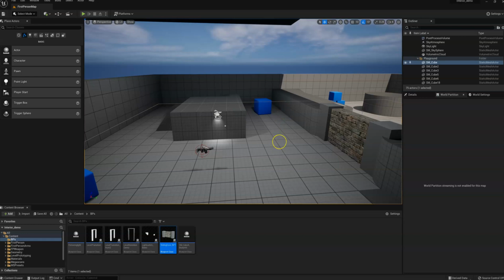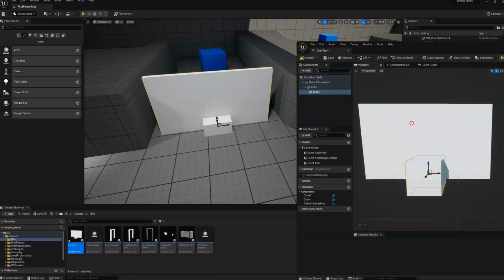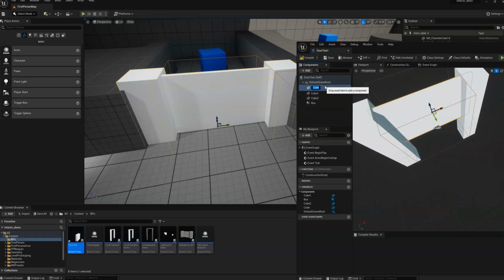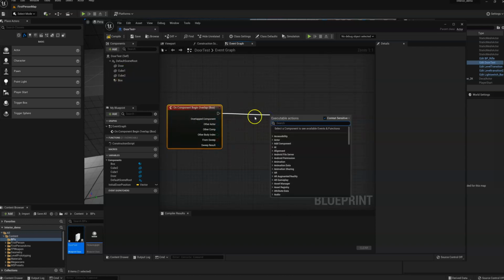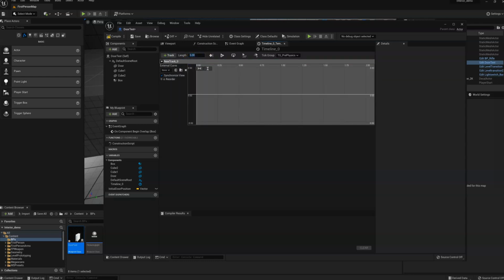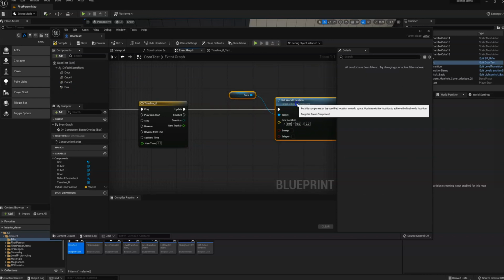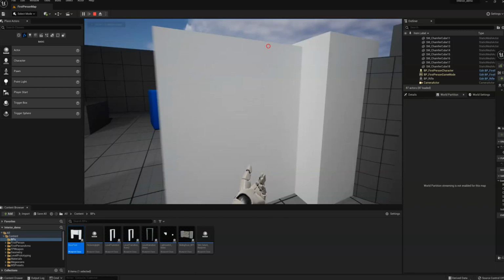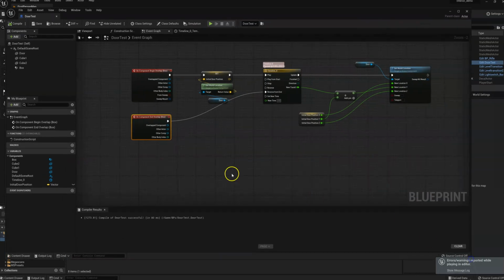Unreal 5 Demo - Sliding Door